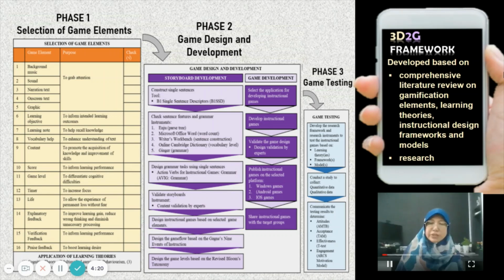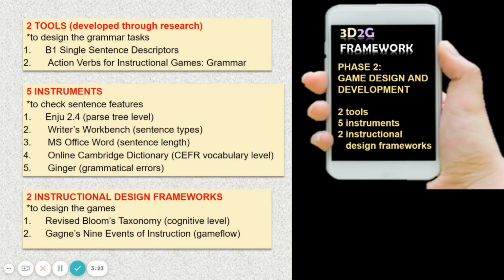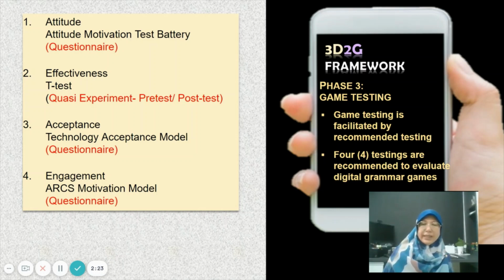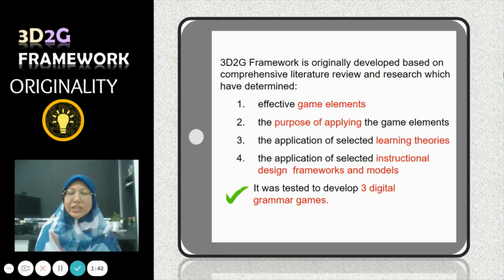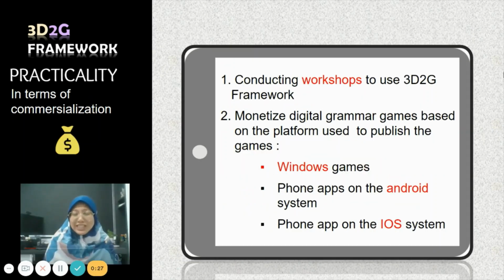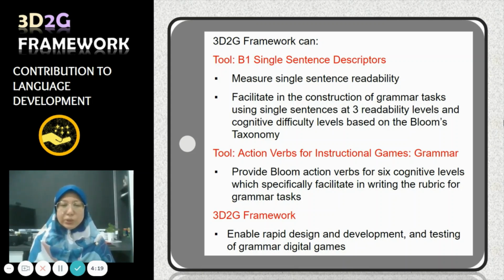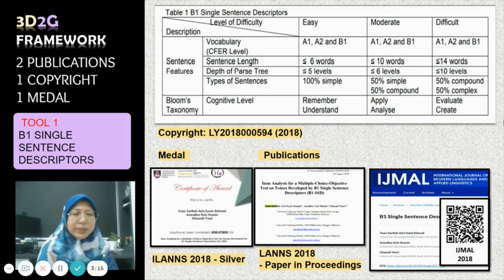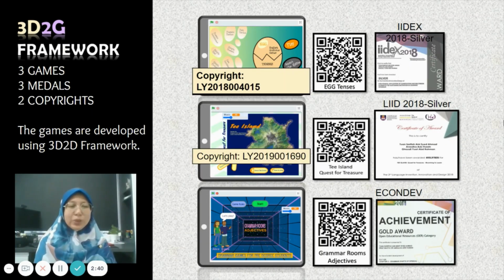3D2G FULL VIDEO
Framework of Design and Development of Digital grammar Games